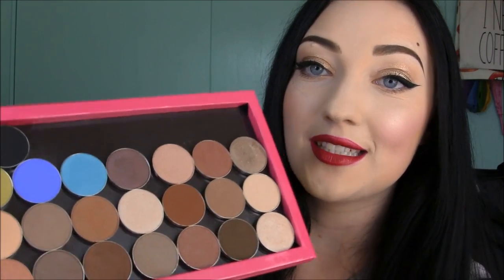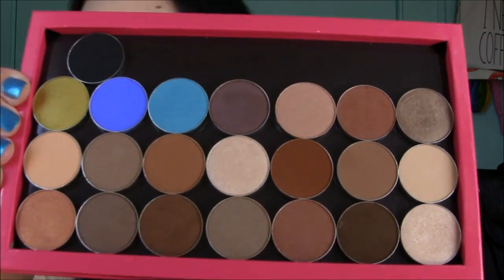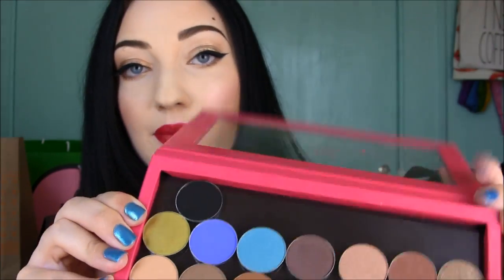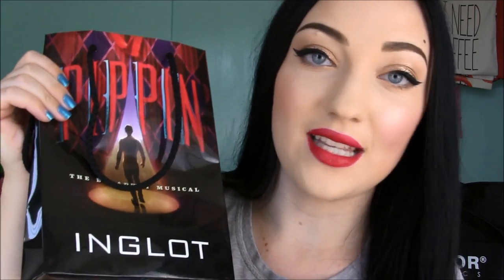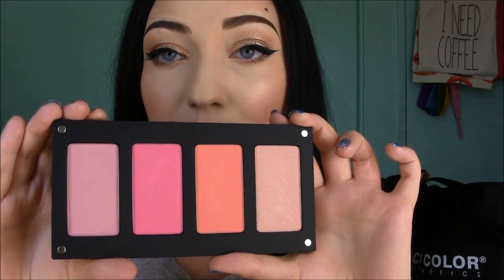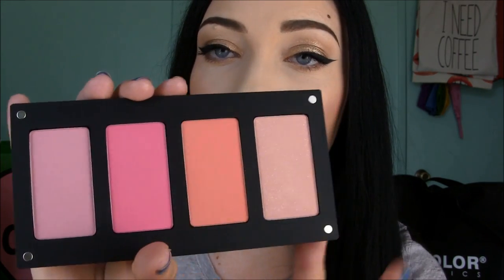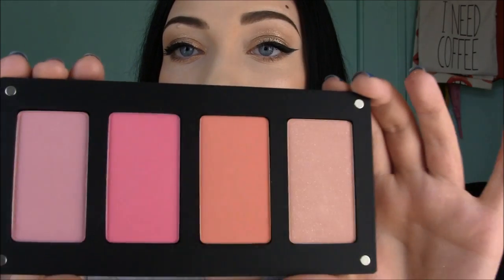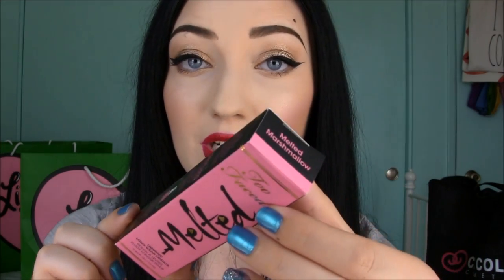PHAMEXPO 2014 HAUL! :)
Please watch in 1080p for the best quality video! :)

Hey guys! Here is my super long Phamexpo 2014 haul video! Thanks again to everyone who came out to say hi and meet up, it was awesome meeting you all in person! I had such a great time at PHAMEXPO, see you all again next year! :)

MUFE HD Foundation-Ivory
Anastasia Dip Brow Pomade Medium Brown
Too Faced Melted Lipstick-Melted Ruby
Smashbox Softlights-Shimmer
Makeup Geek Pigment-Afterglow
Makeup Geek shadows
MAC Blush-Well Dressed